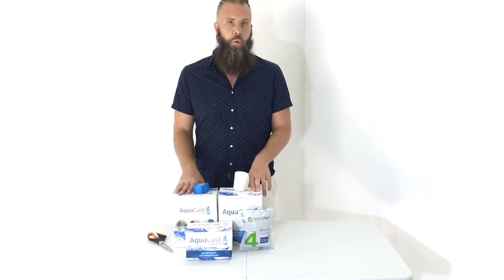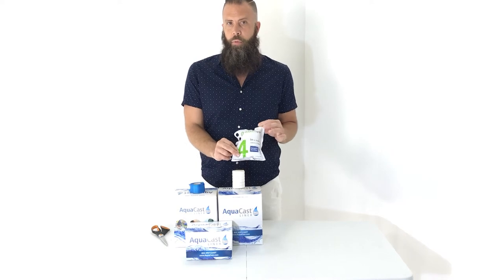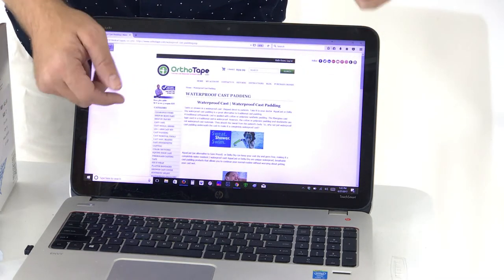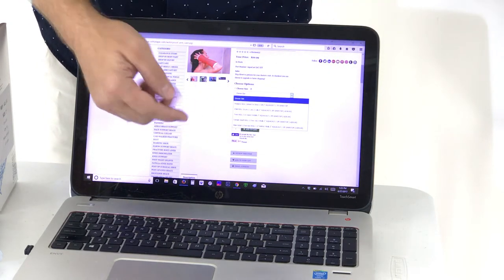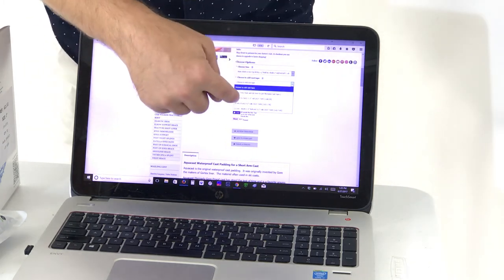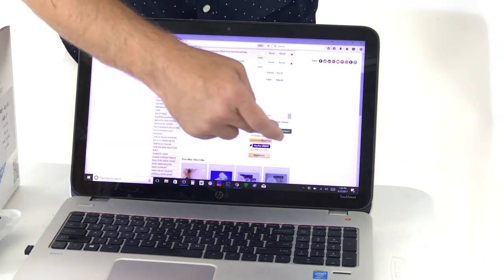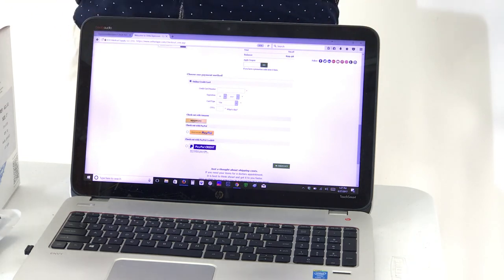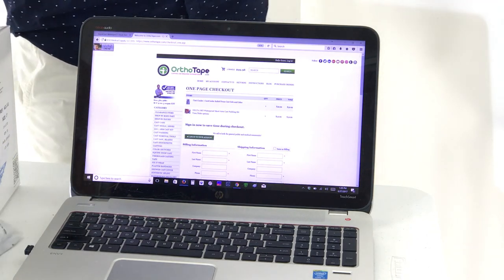AquaCast Waterproof Cast Padding Material | Swim in a Cast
Aquacast is the original waterproof cast padding.  It was originally invented by Gore the makers of Gortex liner.  The materiel often used in ski coats.
Aquacast (formerly Gore Procel cast has stood the test of time and is a favorite among many of our doctors.

You use your hands for everything. If you break your hand or wrist a waterproof short arm cast is now an option you have to keep your cast clean and germ free. AquaCast waterproof castliner can be used under a fiberglass cast to make it completely waterproof. You can now swim, bathe, shower, wash the car all while having a waterproof cast.Gore Procel has been discontinued now for a few years. AquaCast has become a leading alternative in waterproof casting.